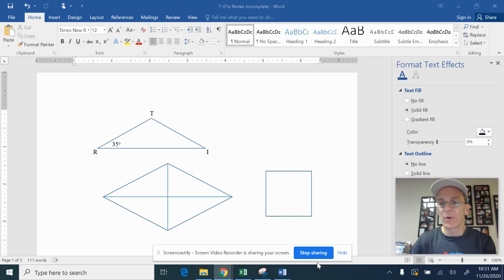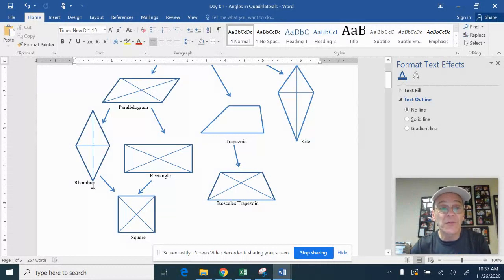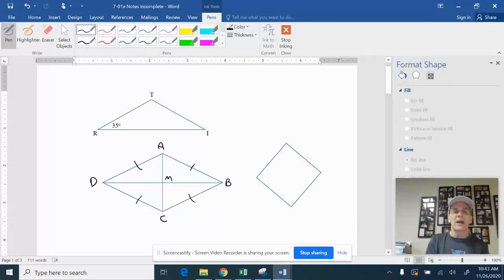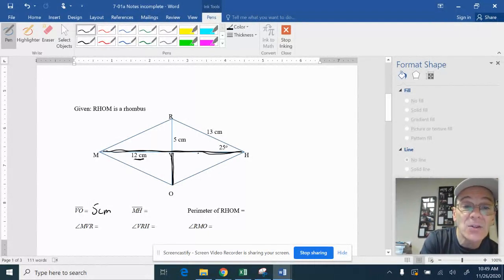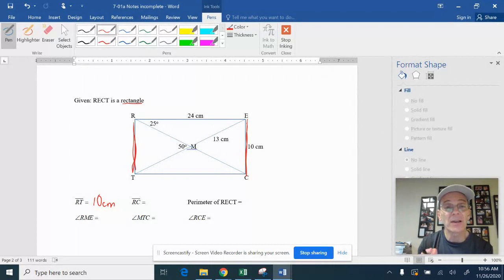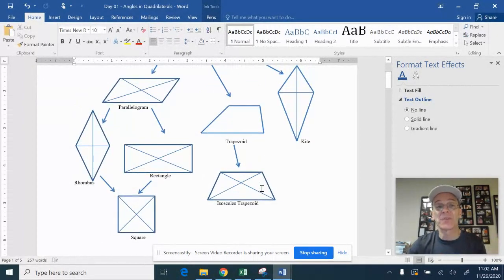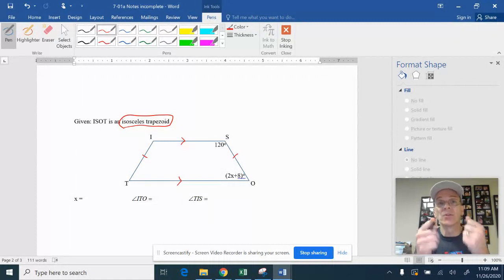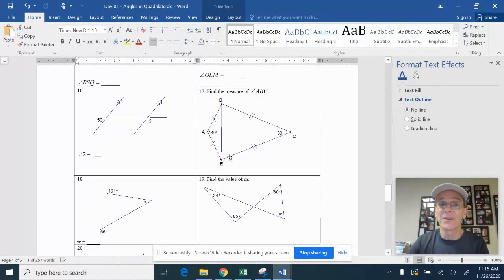Video Lesson 7-01